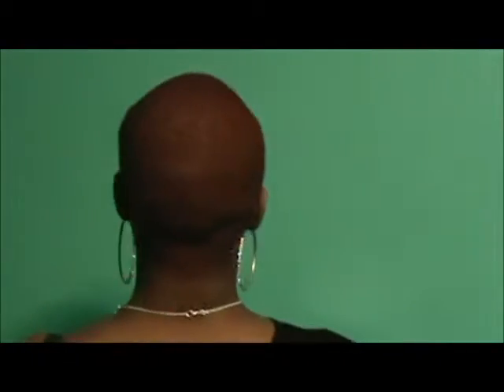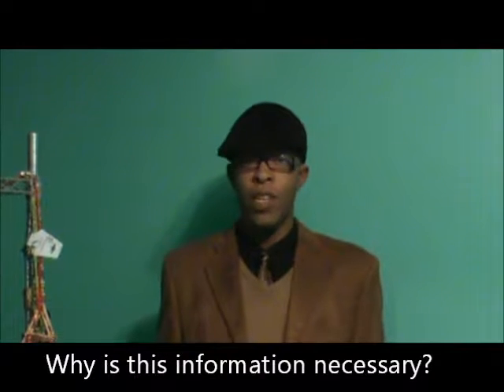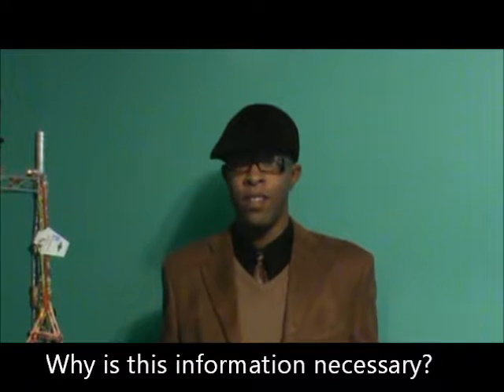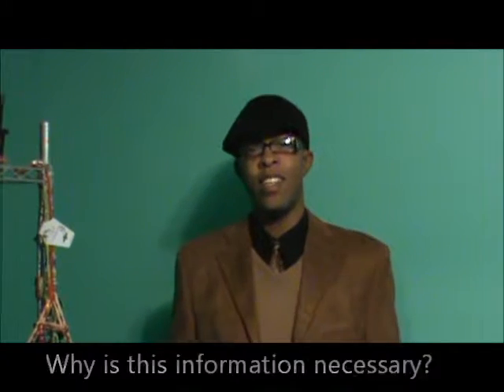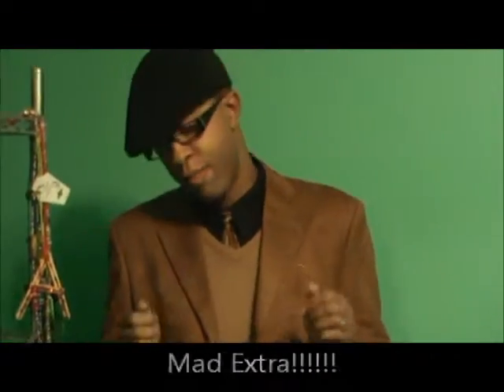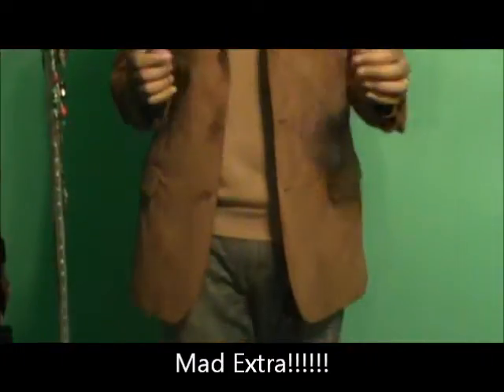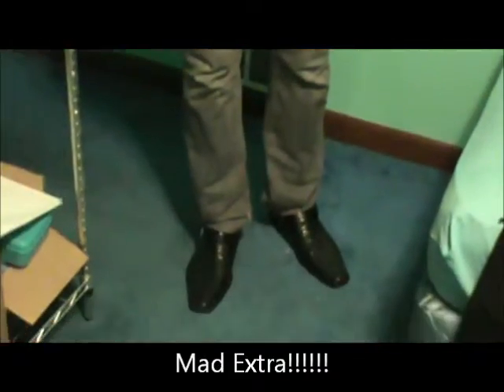OOTD-OOTN 1.7.12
OOTN for my best friends' birthday party in AC.